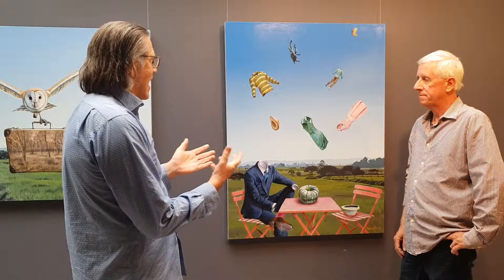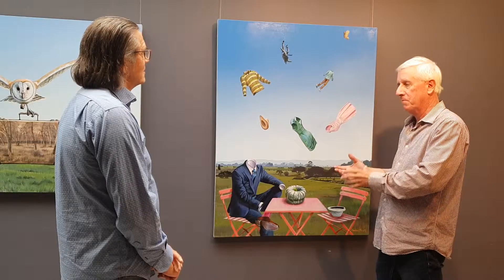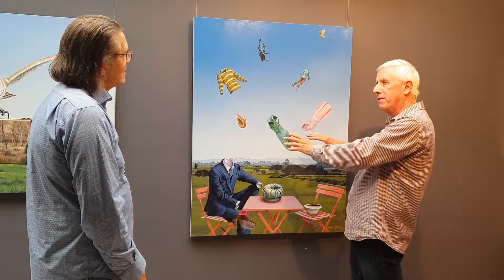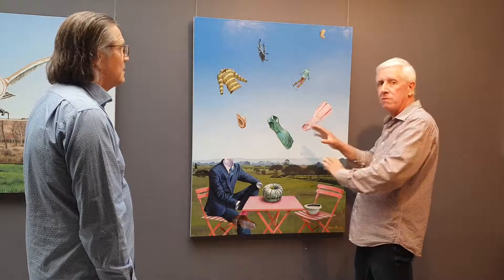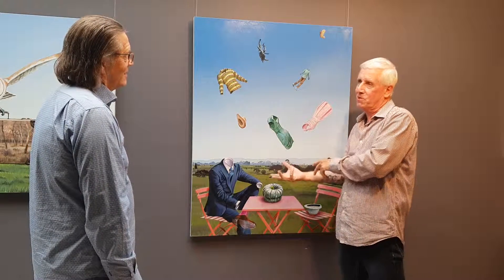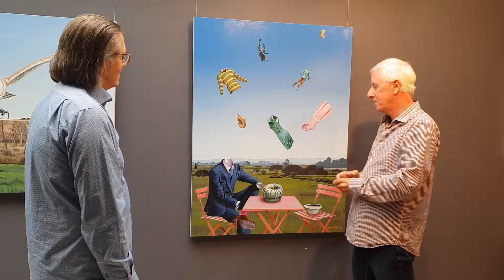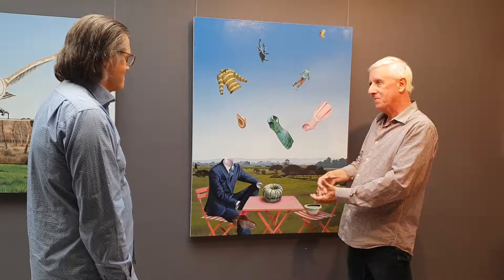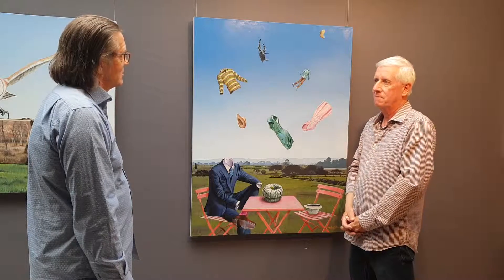ARTifactual director Mark Widdup talks Surrealism with Andrew Bennett. pt4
AN IN DEPTH LOOK INTO A PARTICULAR ARTWORK, 'UP IN THE AIR, CASUALLY WAITING'..